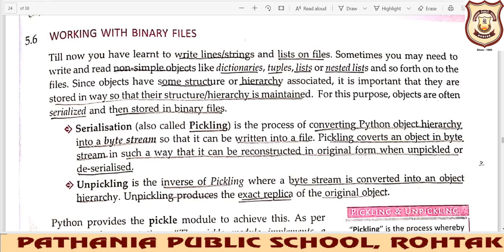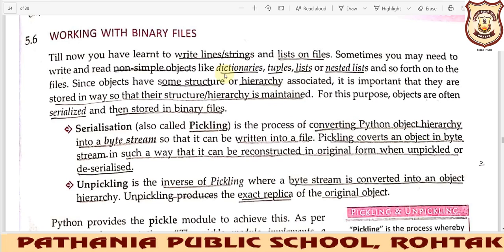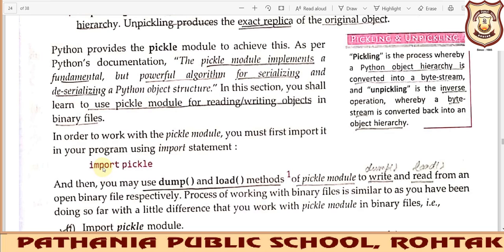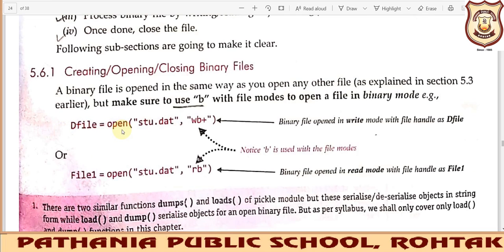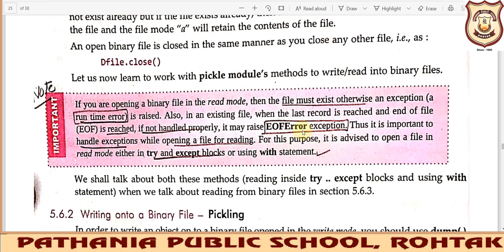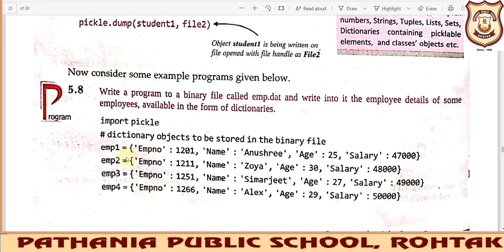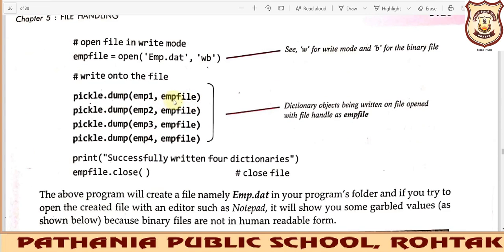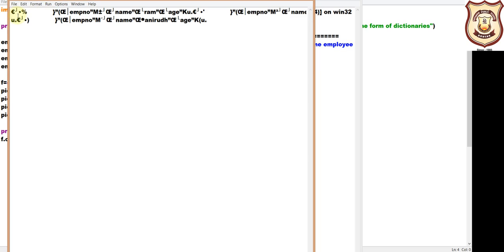Class 12; Ch 5; File Handling in PYTHON;BINARY FILE; SERIALISATION/PICKLING AND UNPICKLING(PART-9)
Class-12; Ch-5; File Handling in PYTHON; WORKING WITH BINARY FILE; SERIALISATION(PICKLING)AND UNPICKLING(with PRACTICAL)(part-9)